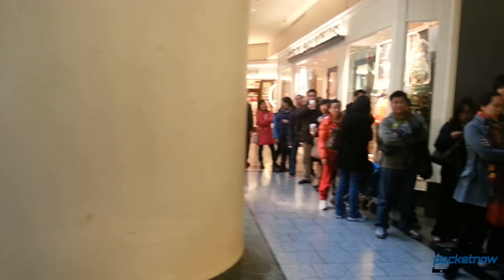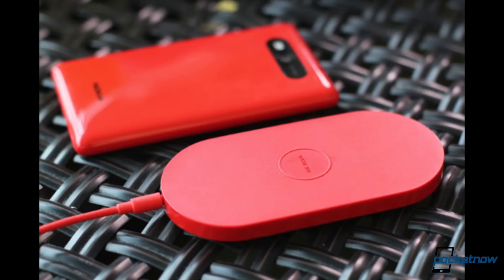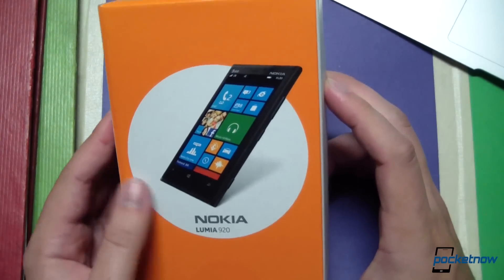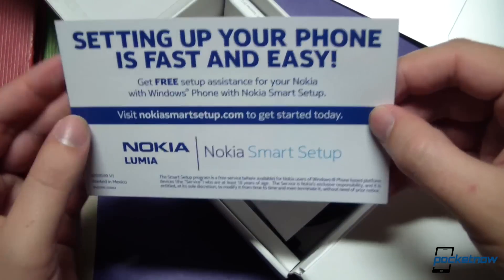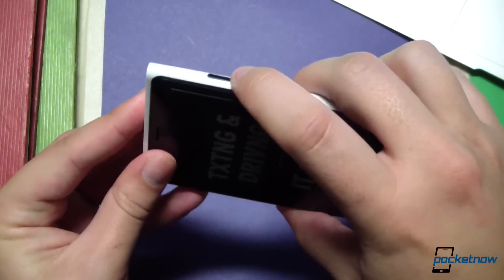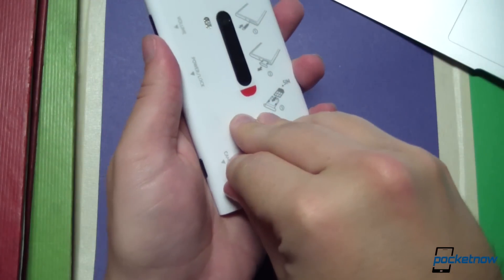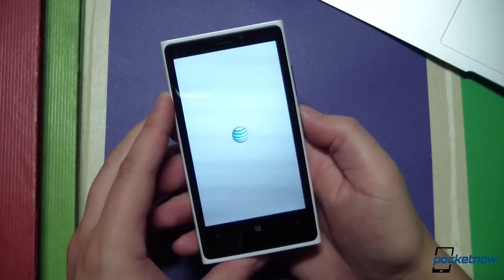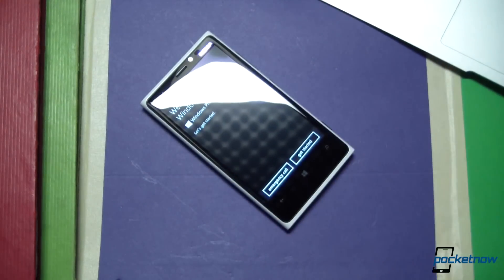Nokia Lumia 920 Unboxing and In-Store Experience | Pocketnow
(Update: AT&T did very quickly move to send me my free wireless charging plate, which shipped shortly after we published this article. The company appears to be working hard to quickly soften some of the rough edges from this morning's launch.)

Several weeks back, I told you I was buying a Nokia Lumia 920 instead of the iPhone 5, and provided a list of reasons why. I may be a sleep-deprived scoundrel, but I'm also a man of my word.

We're hard at work on a full review of the Lumia 920, graciously provided to us by the good folks over at AT&T, but today is the official release date. Whether it's via AT&T's website or a retail store, customers just like you can now snap up the Nokia Lumia 920 for $99.99 on-contract.

I chose to visit the AT&T store in my local shopping mall to grab mine, waiting in line for the gates to open at 10am sharp. I expected to leave with a cyan Lumia 920, along with matching -and free- wireless charging plate. Instead, I left with a white Lumia 920, no charging plate, and a black JBL Power Up speaker dock instead. Why the disparity between my plans and reality? You'll have to watch the video below to find out.

Visit for much more coverage on Windows Phone, Android, iOS, and more!